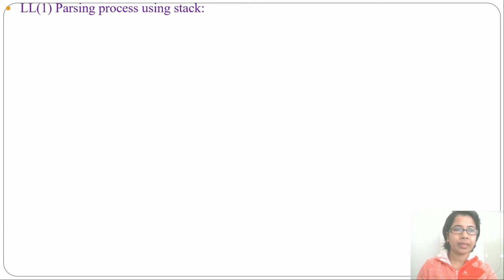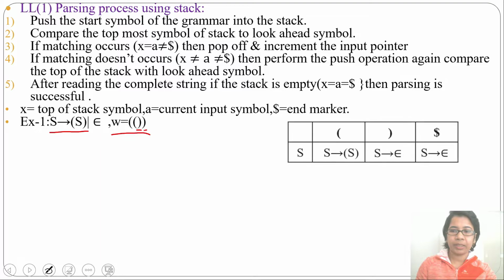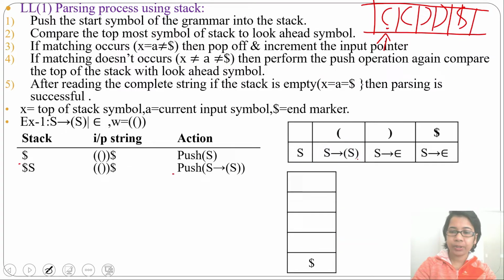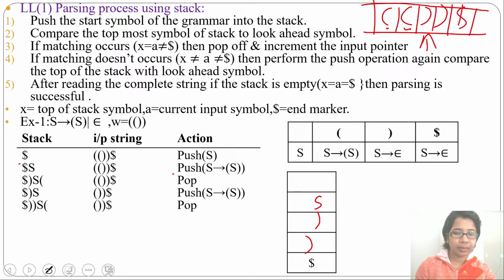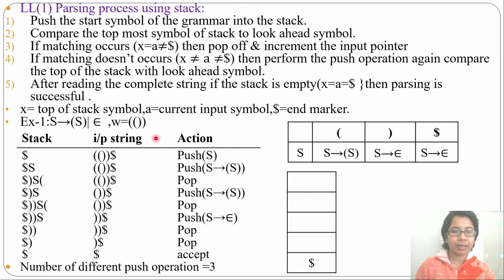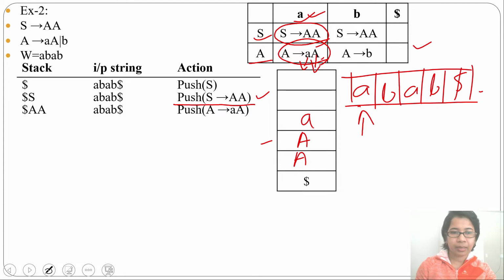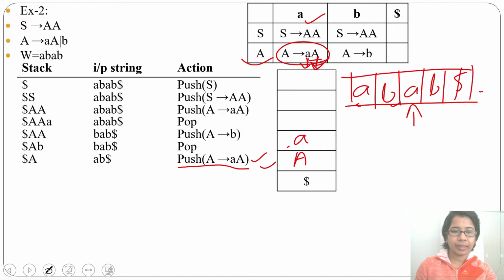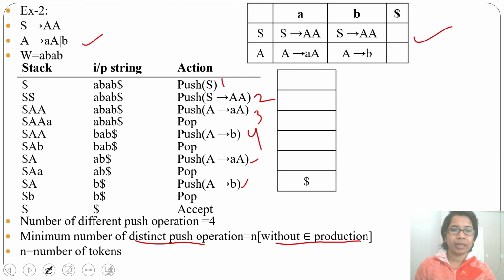Ch 2.13: LL(1) Parsing process using stack |Compiler Design GATE Lectures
In this lecture i discussed LL(1) Parsing process using stack
Ex-1:S→(S)| ∈  ,w=(())
Ex-2:
S →AA
A →aA|b
W=abab
LL(1)Parsing#GATECSE#CompilerDesign